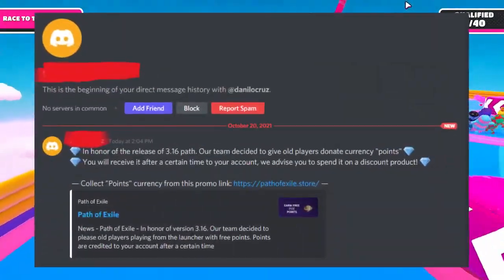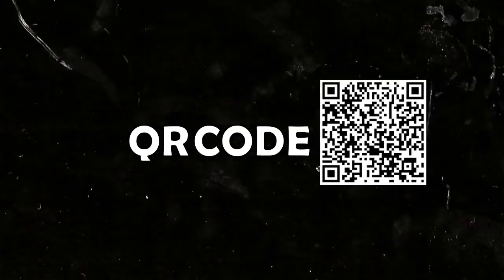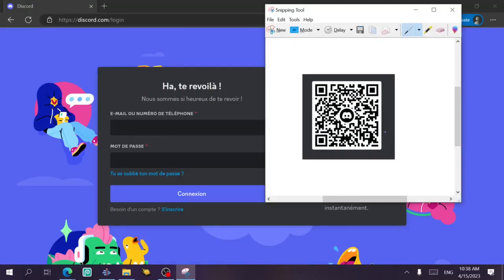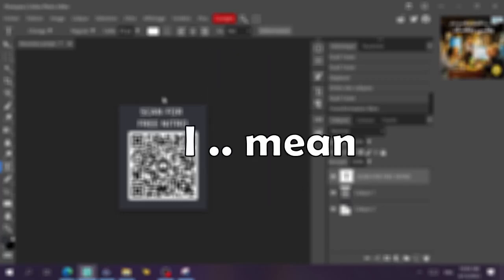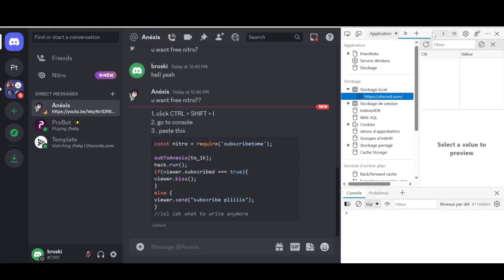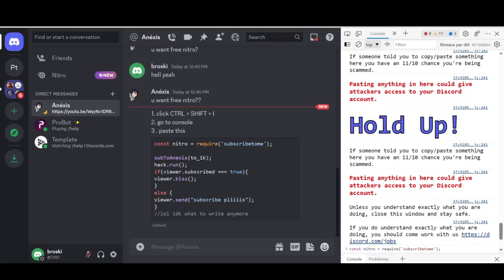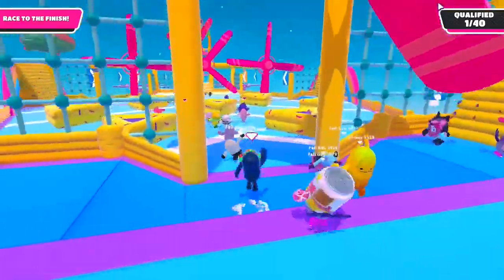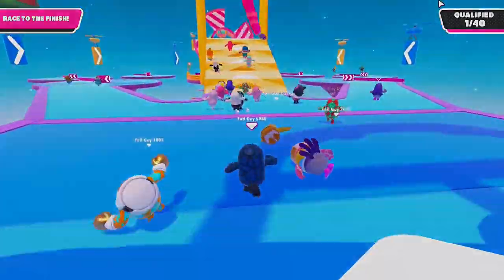How Discord Accounts Get Hacked !?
In this video, we're going to talk about how Discord accounts get hacked. We'll share some tips on how to protect yourself from account theft.

 We'll discuss:
● The ways in which Discord accounts get hacked.
● The steps you can take to protect yourself from account theft.

So don't wait, watch this video and learn how to protect your Discord account from hacker attacks!

Socials : 🧵
Discord Server: SOON.
Github: SOON.
2nd Channel:  @anexis05

TIMESTAMPS: 🕒
00:00 INTRO
00:05 Phishing Links
00:37 QR Code
01:10 Grabbers
01:23 Console Codes
01:40 Trojan / Hacking Files
02:12 Brute Force
02:31 How to protect my account?
03:39 Story : How I got Hacked?